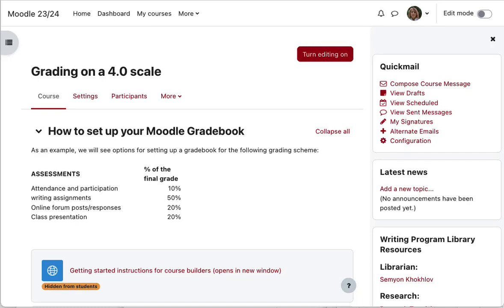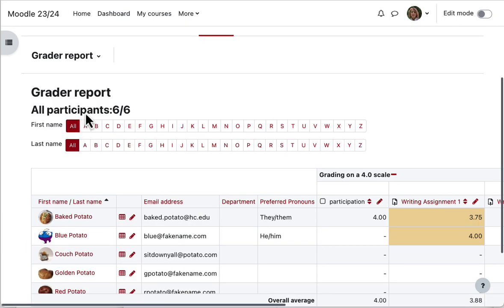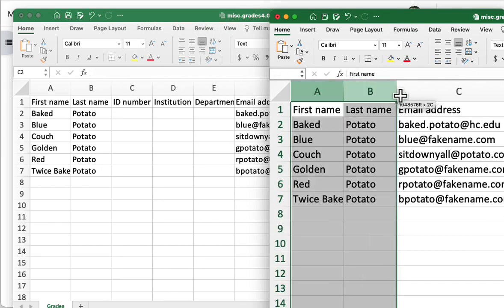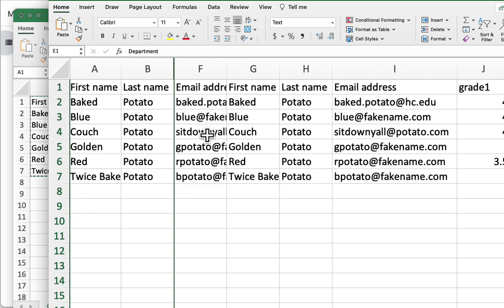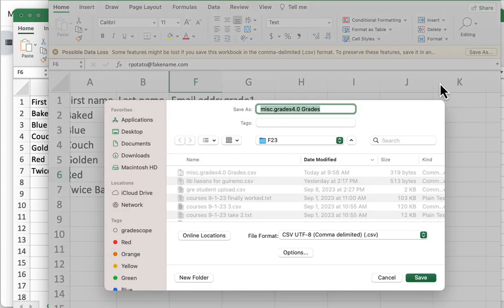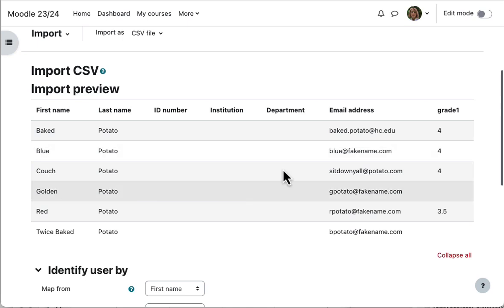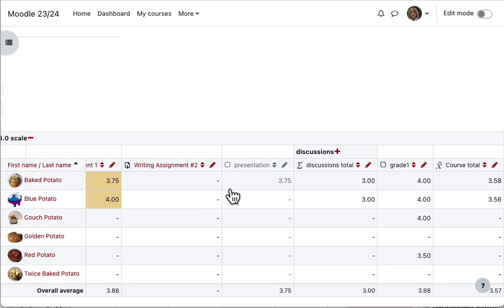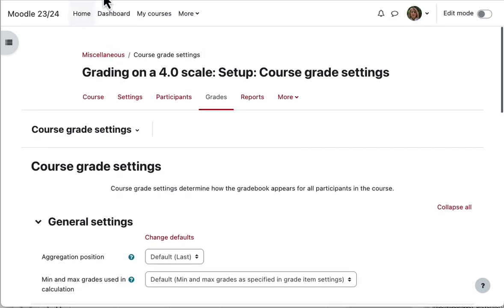Import grades from Excel into Moodle